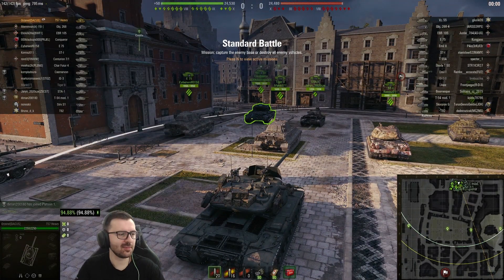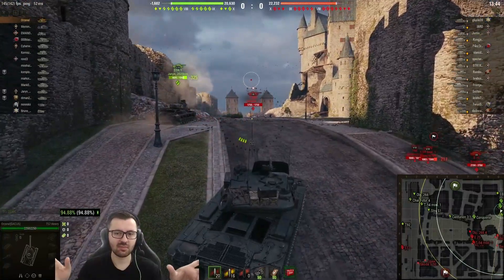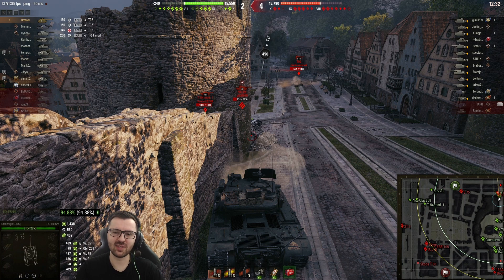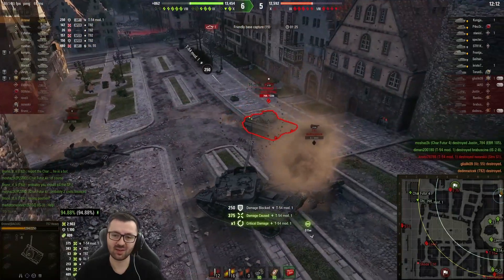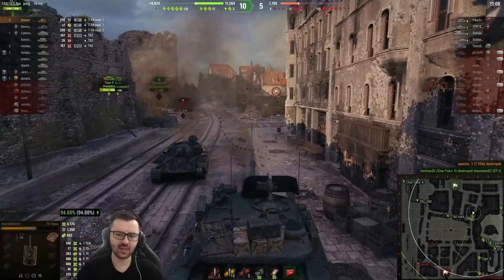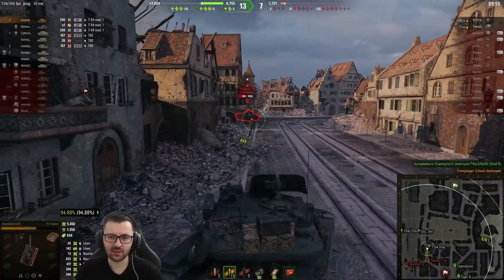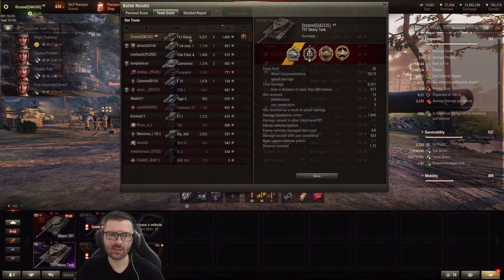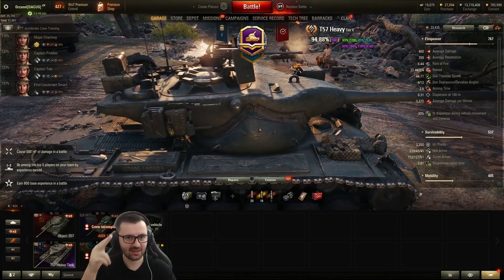World of Tanks - Best Laid Plans - T57 - Himmelsdorf